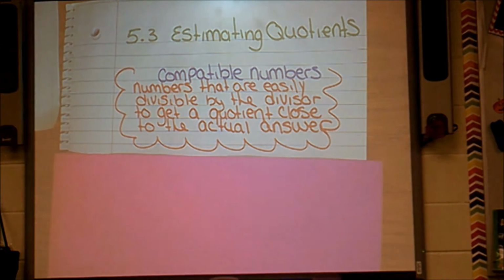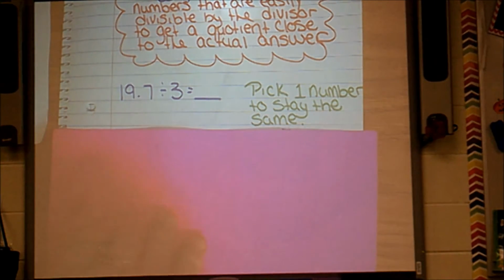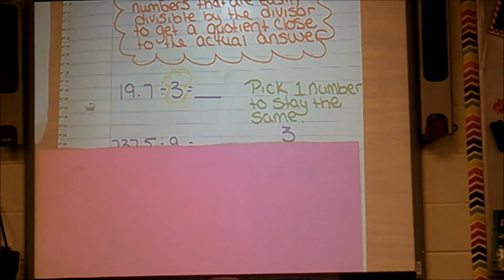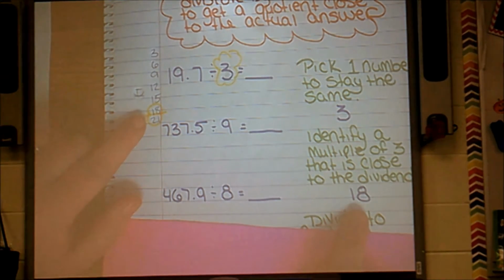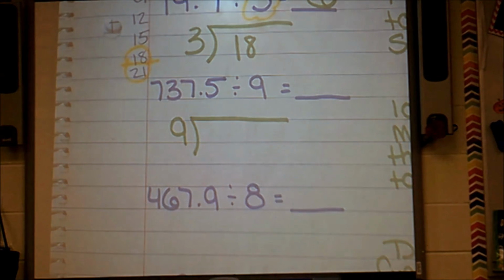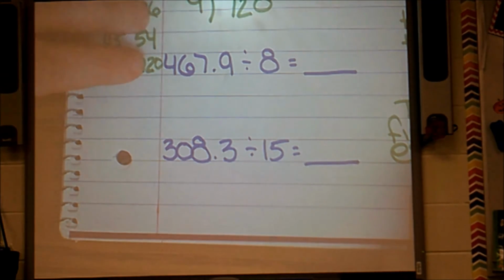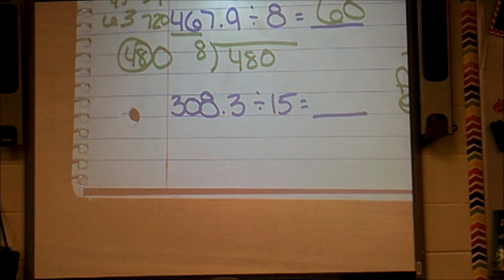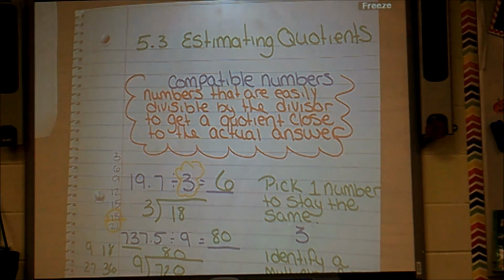5.3 Estimating Quotients